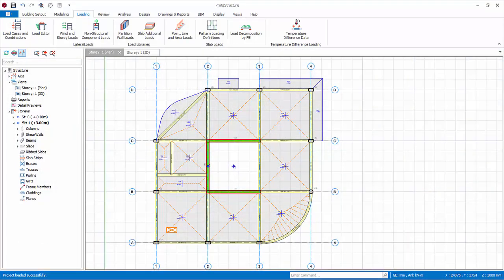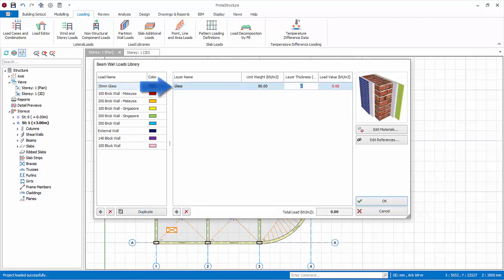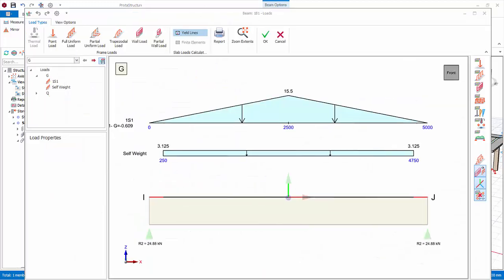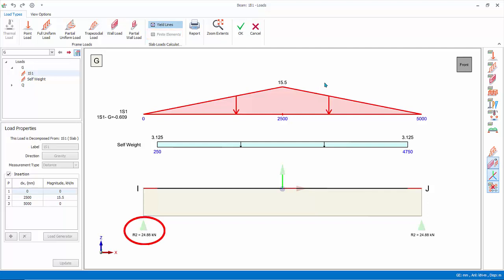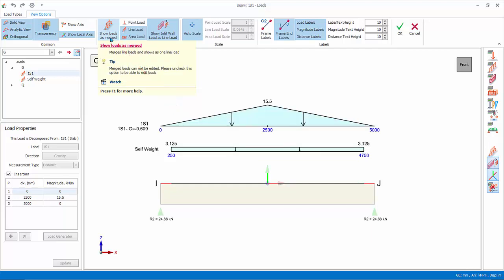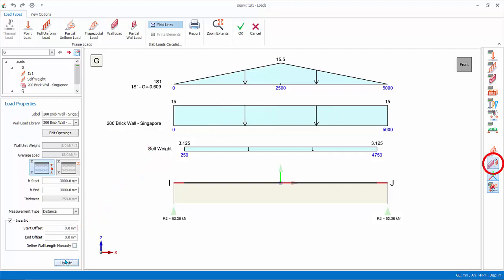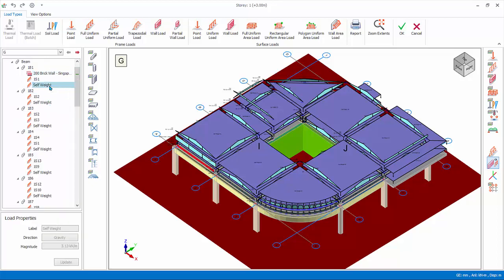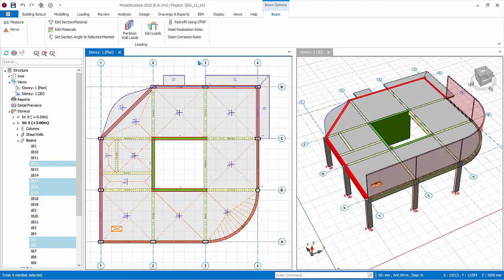9 Beam Loads, Partition Wall, Load Editor